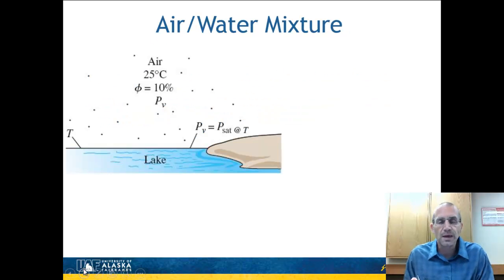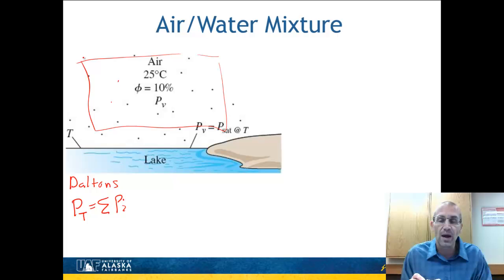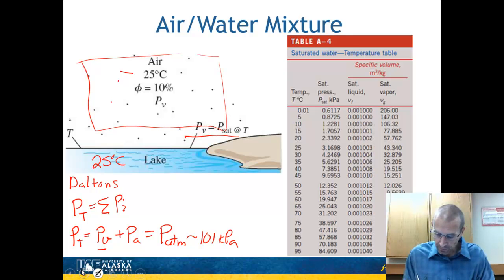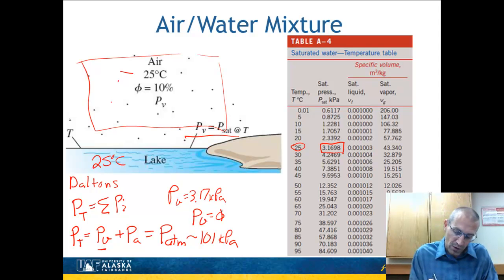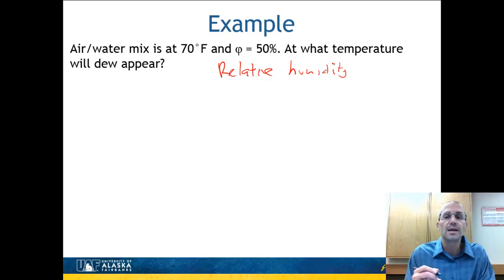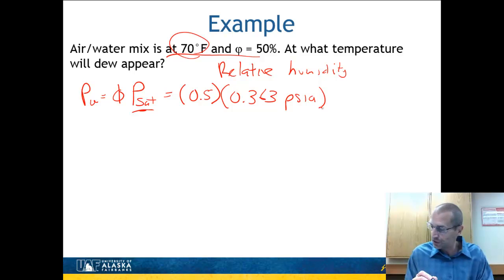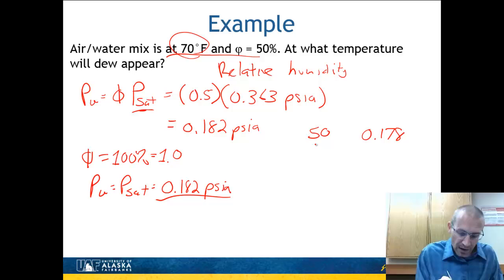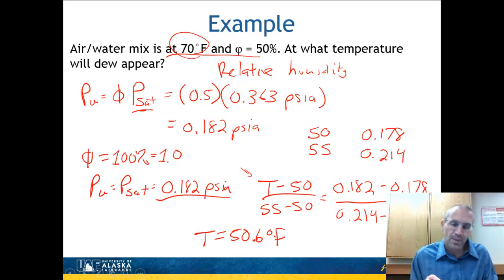es346 module3 7